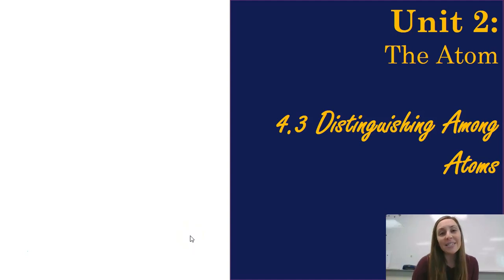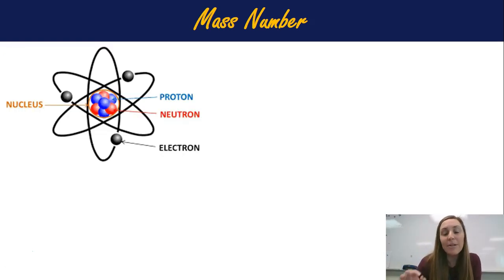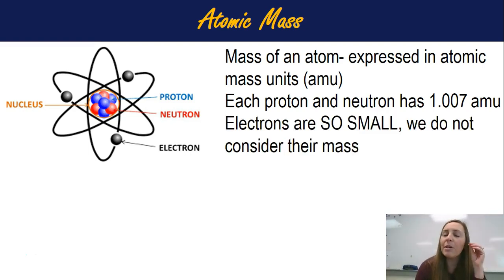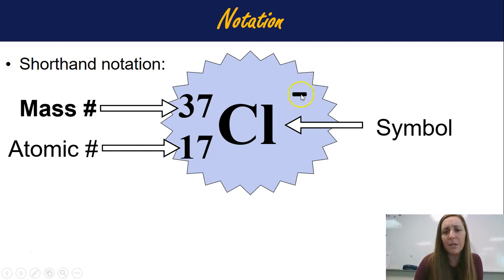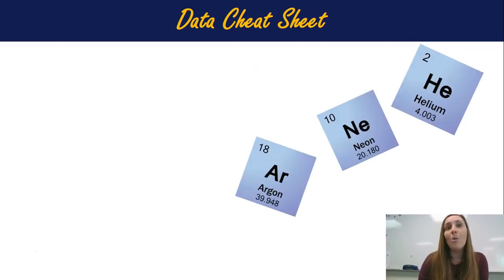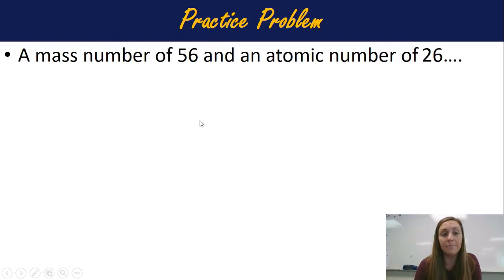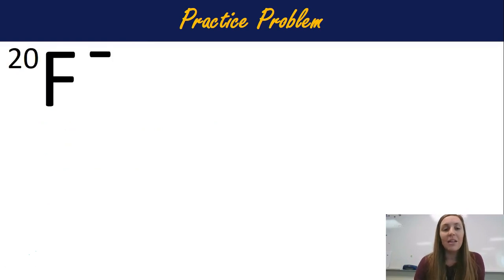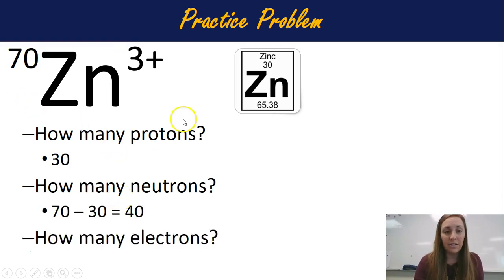AcChem 2.3 Notes Part 1 (text: 4.3)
This video covers atomic number, mass number, and atomic mass. There will be examples of how to determine how many subatomic particles based on shorthand notation, charge, etc.